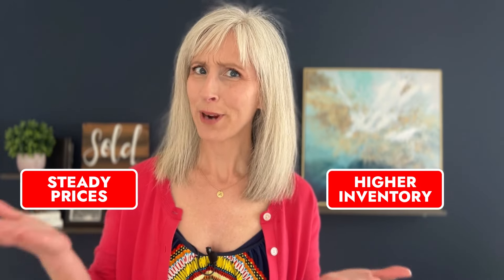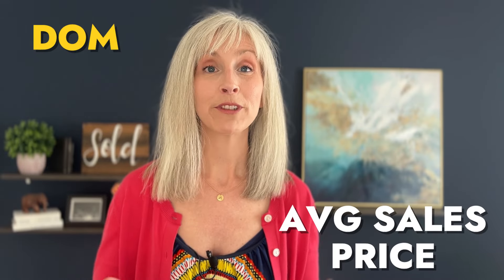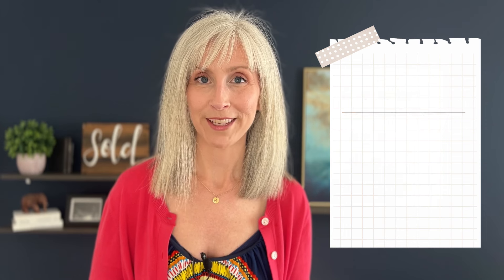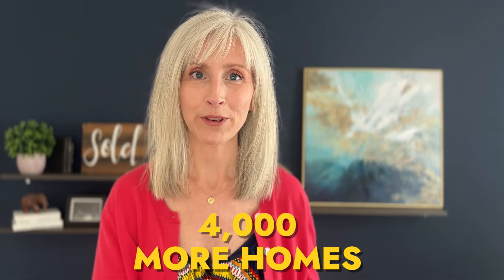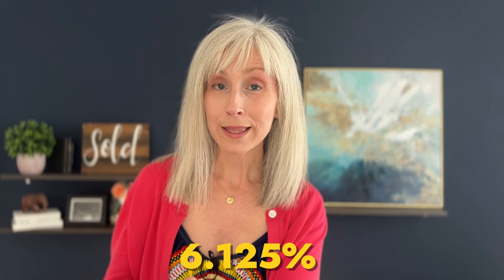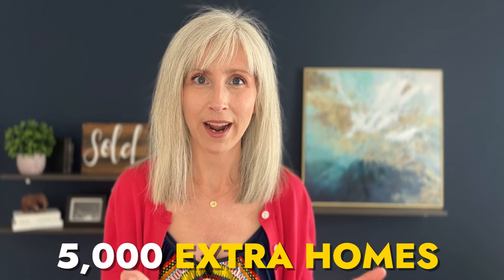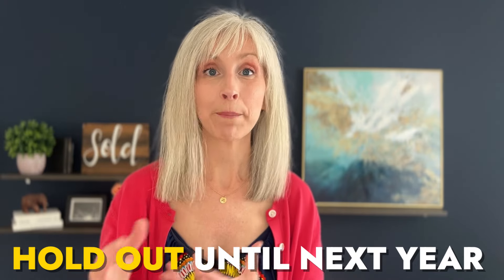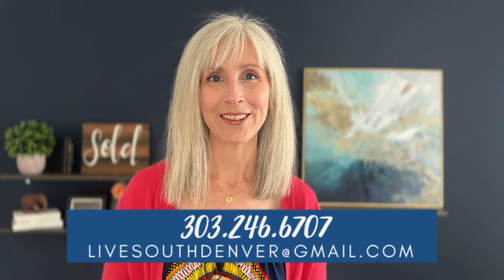Denver's Housing Market Stays Strong In July - Check Out The Latest Prices!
Prices did NOT continue to drop from the previous month. Check out the latest in this month's update

Hi! I'm Alyson, a full time Realtor® with Keller Williams DTC. My family and I are long-time Coloradans (husband and kids are native...I'm the lone transplant). We have moved and relocated out of Colorado and back and even bought a house by FaceTime tour WAY before that was common.

I am married to a Leadership Guru (and Former Coach), have two amazing kids, and a sweet small mutt. Give me coffee and you'll see me smile. Coffee in the mountains is even better! I love getting in a hike with my family when we can, and we do really enjoy traveling :)

If you have kids, dogs, or love coffee, we can chat for hours--Oh, and we can talk real estate too :) If you love sports, let me connect you with my husband LOL.

L E T ' S CONNECT !

I am blessed to work with clients coming to Colorado from all over the country, as well as loads of the lucky ones that already call Colorado home. Since our family is experienced movers, even out-of-state and cross-country (a fun story for you if we ever meet), I serve my clients from a place of knowledge, compassion and confident expertise. I’m so thankful for you, and for you watching my videos!

Curious about WHY I do what I do? Read on…
To glorify God by serving our clients with excellence and wisdom. Growing each client's wealth, through real estate, so that dreams and legacies are fulfilled that strengthen families.